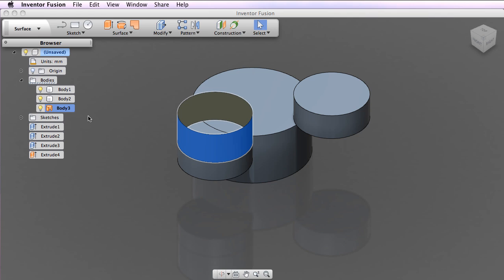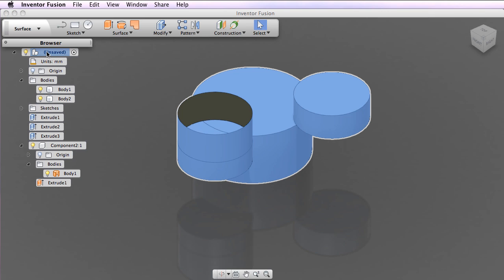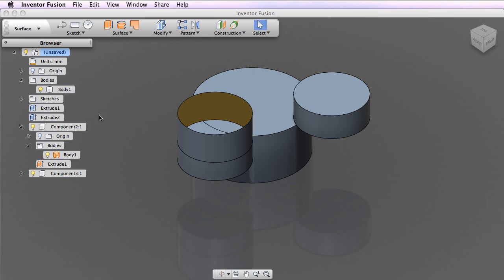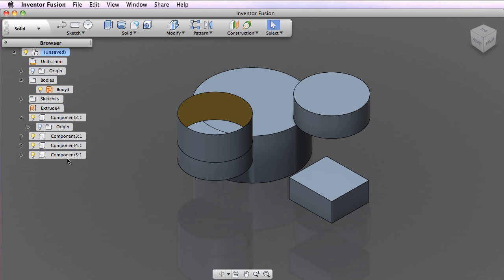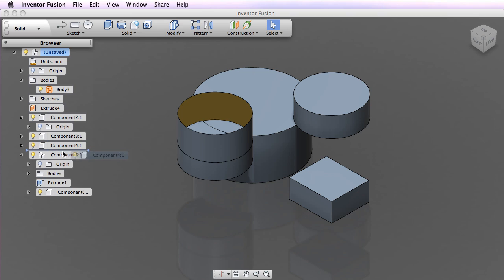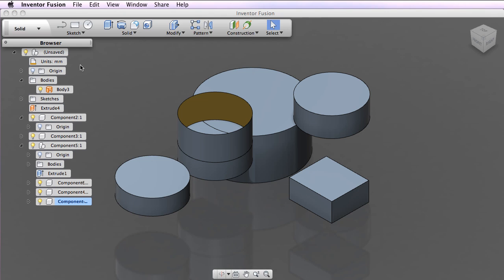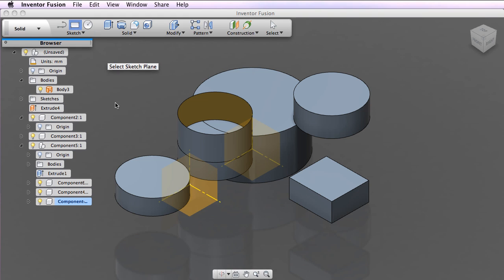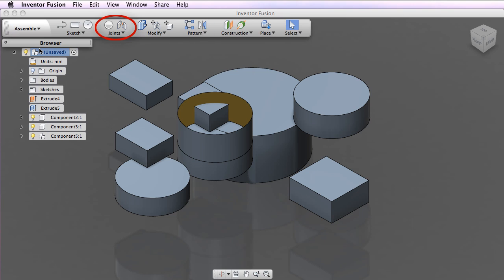Understand and use bodies and components - Part 2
This is a guide to understanding the use of bodies and components for Inventor Fusion Technology Preview for Mac. This is part of the Essential Videos Series. Have you downloaded the latest version of Fusion on your Mac or PC?